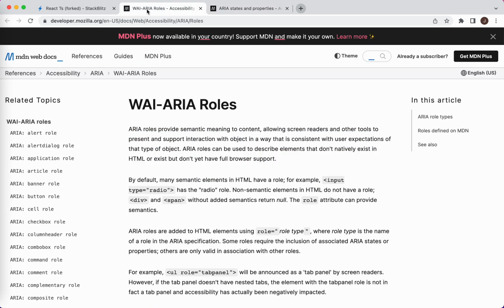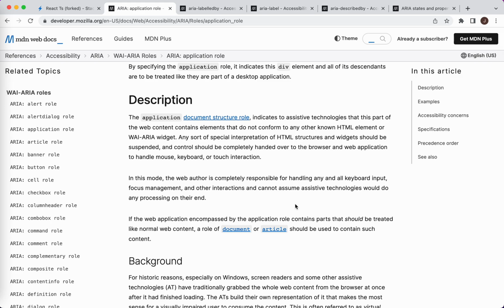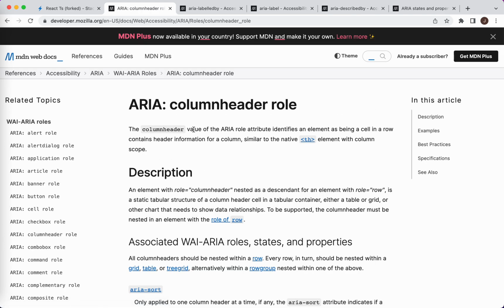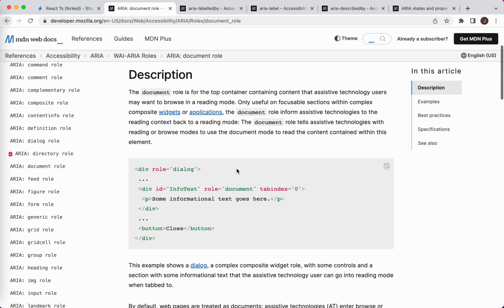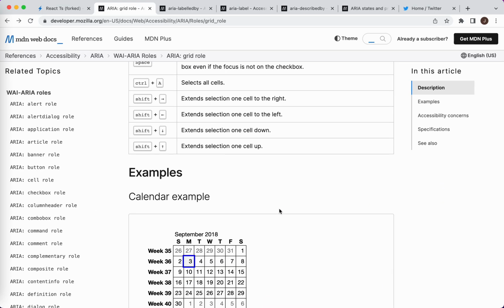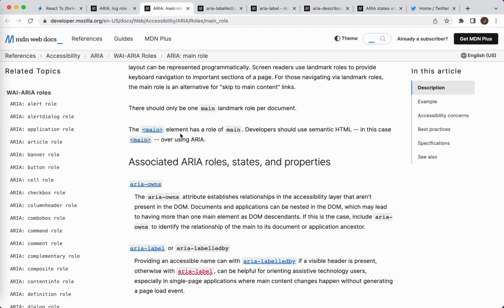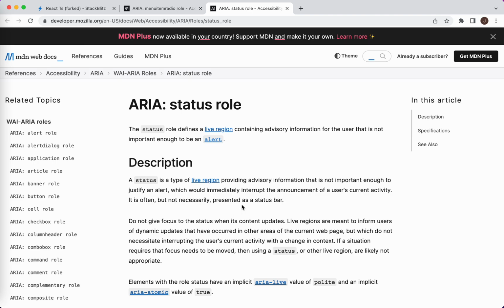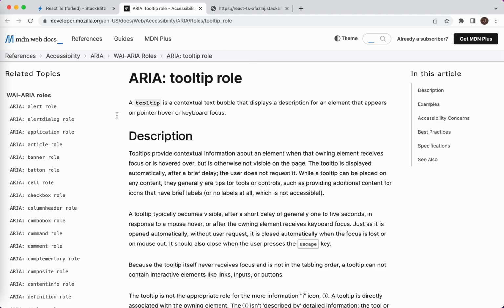Full list of ARIA roles | JSer - learning accessibility